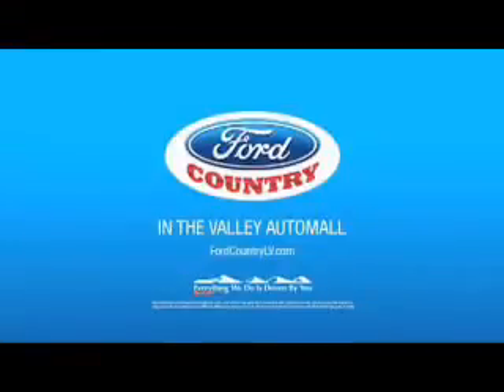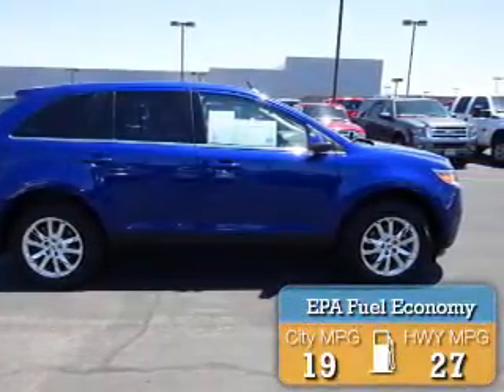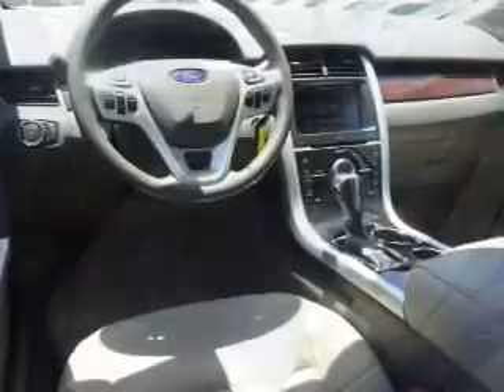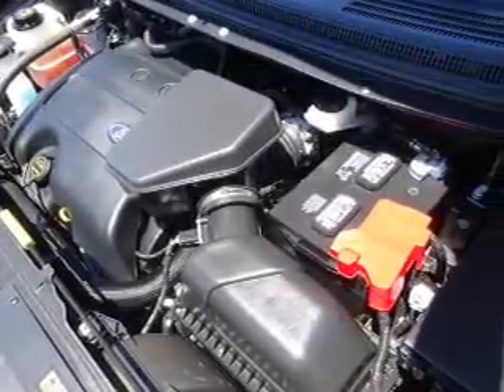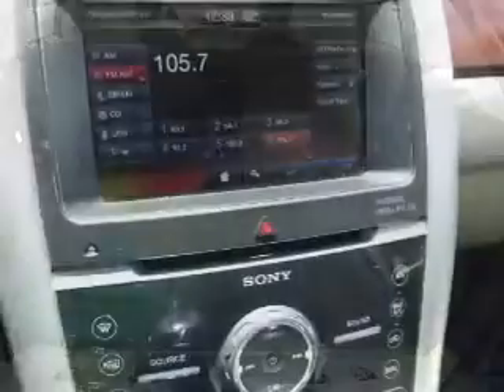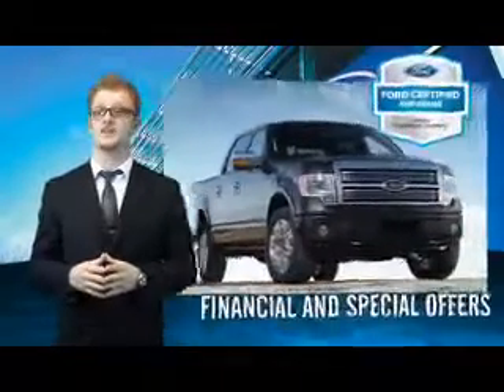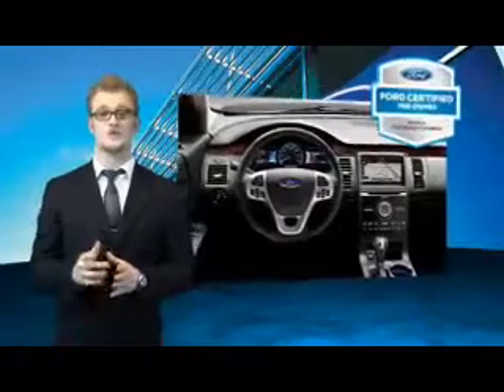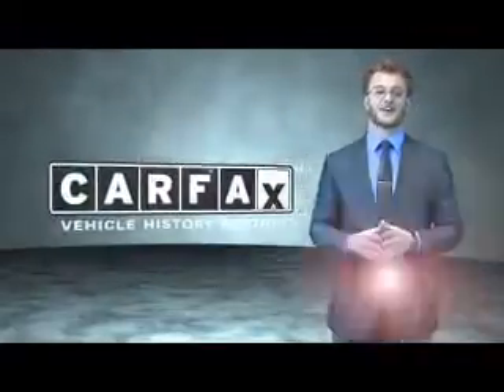2014 Ford Edge P8099 - Henderson NV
Year: 2014
Make: Ford
Model: Edge
Trim: Limited
Engine: 3.5 liter 6 cylinder
Transmission:
Color:
Mileage: 35671
Address:
VIN:2FMDK3KC2EBA30476